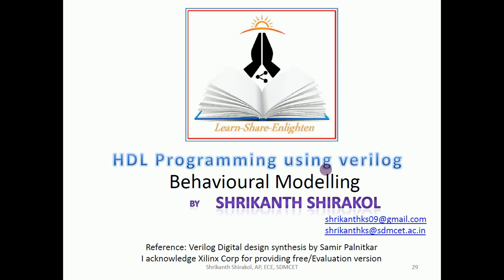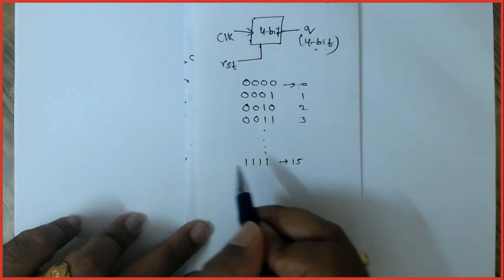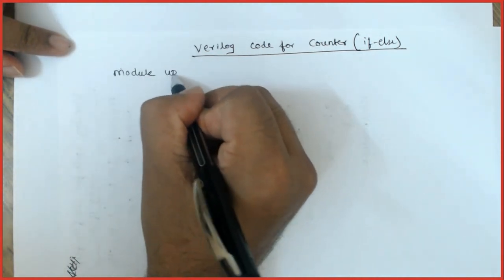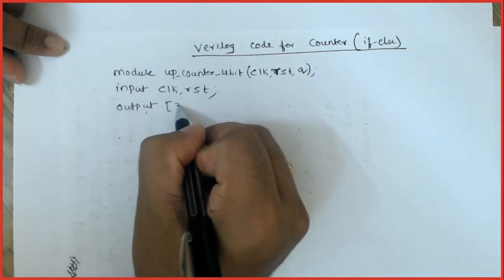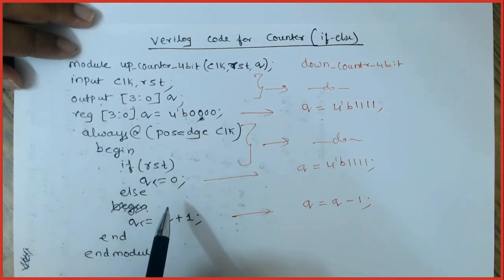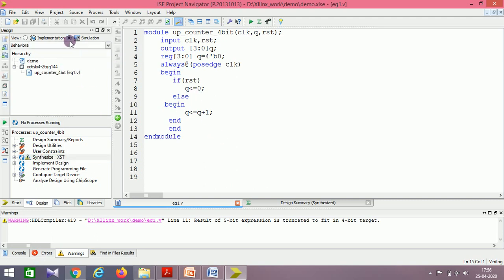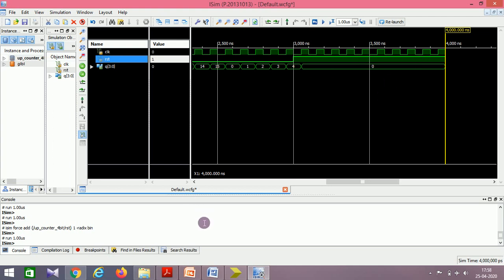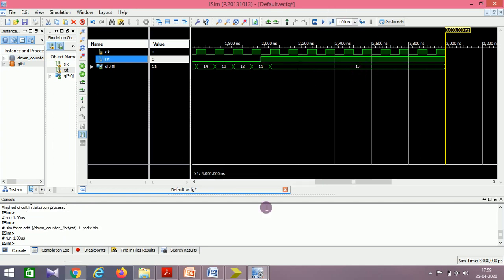Lecture 19- HDL verilog: conditional statement if-else - 4 bit up & down counter -Shrikanth Shirakol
HDL verilog: Behavioral style of modelling -  Conditional Statements, If else, Counter design, 4 bit up counter and 4 bit down counter design with Verilog code using xilinx tool Isim simulator